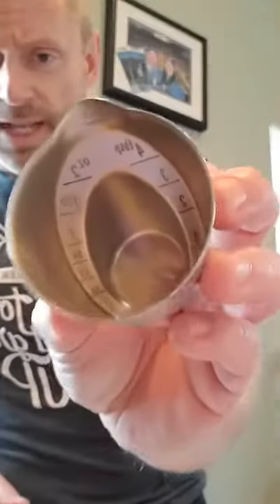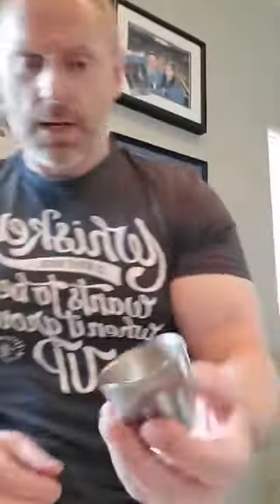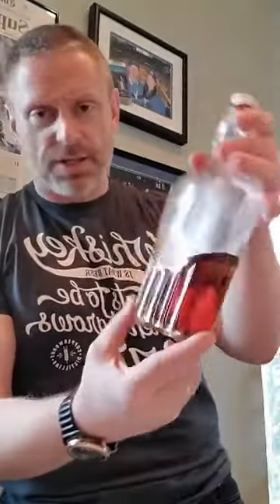Old Fashioneds, good times!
Let's make some Old Fashioneds!  In this video, we talk about the Old Fashioned and make a basic one and a few variants.